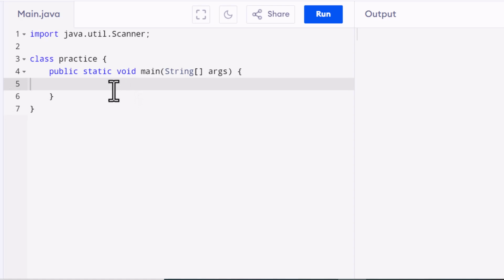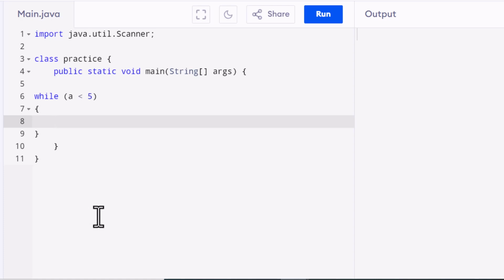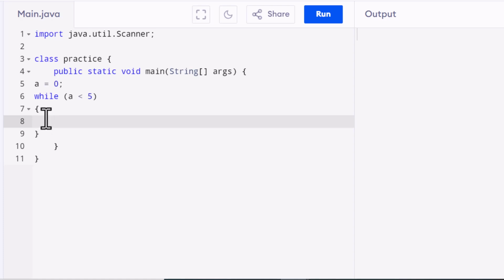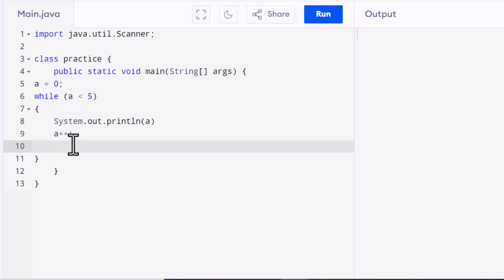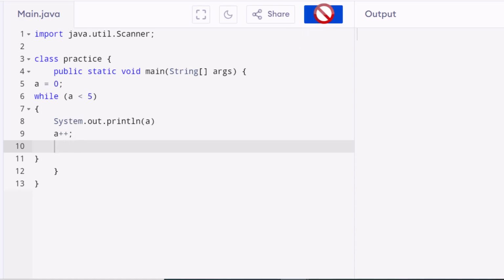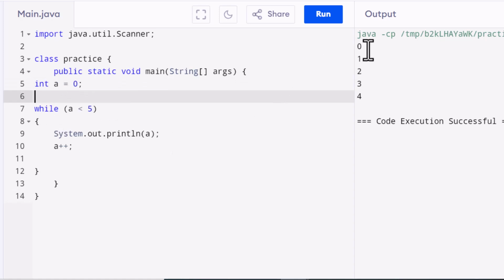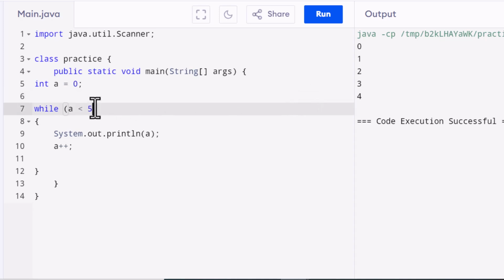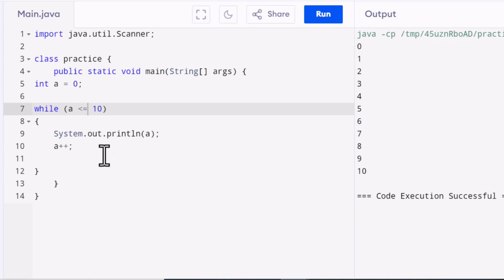Java Tutorial Using While Loops To Count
Learn about using While Loops to count in Java with this tutorial.  This video will focus on using While Loops.